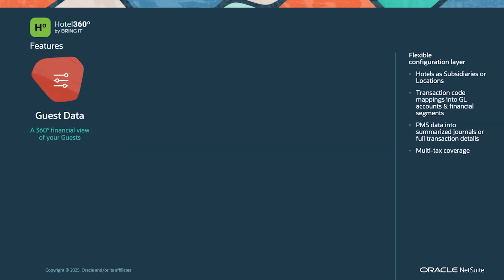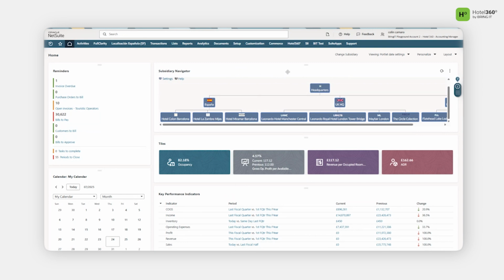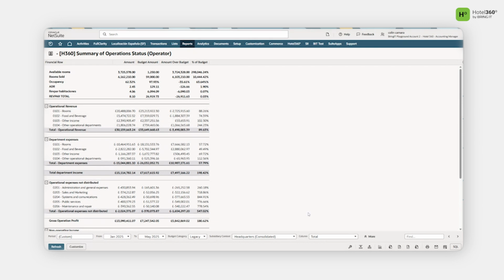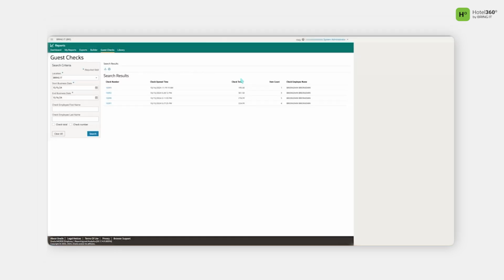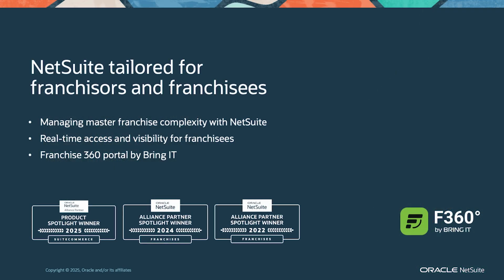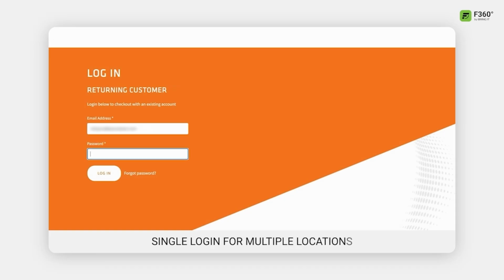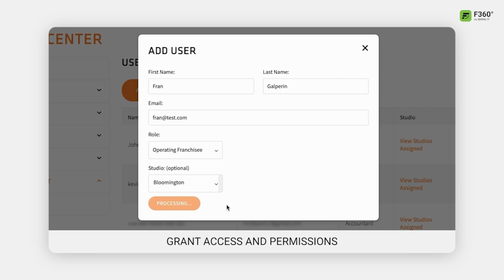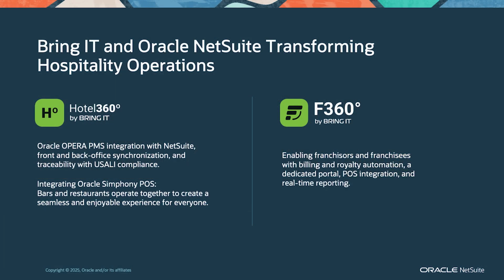Transforming Hospitality: How NetSuite & Bring IT Unify Hotel, Restaurant, and Franchise Operations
Discover how NetSuite and Bring IT are revolutionizing the hospitality industry — from hotels and restaurants to global franchise networks.
In this session, Colin Camara (Head of Software Products) and Matt Haton ( NOAM GM and Finance & Enterprise Systems Expert) demonstrate how NetSuite’s industry-specific solutions — Hotel 360, Restaurant & Bar integration, and Franchise 360 — deliver real-time data, automated processes, and unified control across every aspect of your operations.
Learn how:
Hotel 360 connects front and back offices for full visibility, automation, and USALI-based reporting.
Restaurant & Bar 360 integrates Symphony POS with NetSuite for seamless financial and operational tracking.
Franchise 360 empowers franchisors and franchisees with automated billing, centralized portals, and real-time reporting.
📈 Bring IT is an Oracle NetSuite Global Alliance Partner recognized for excellence in Hospitality, Franchises, and Digital Commerce.